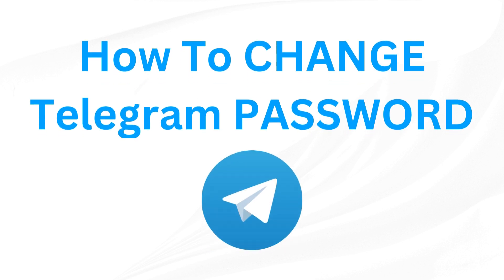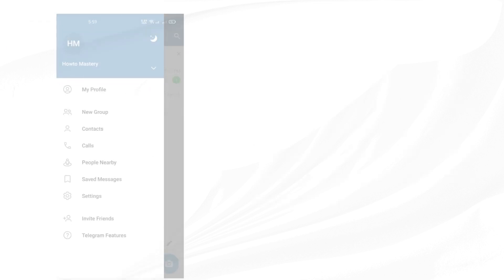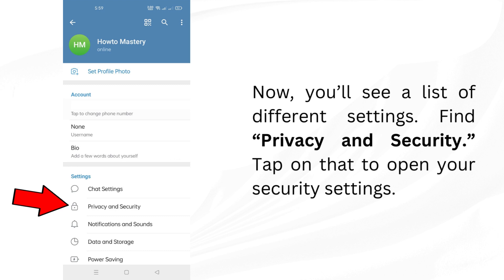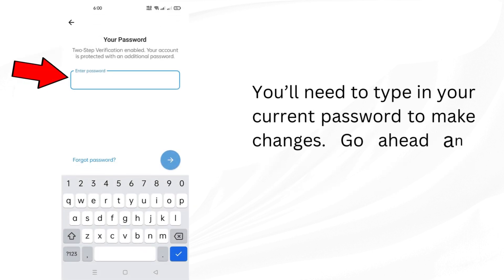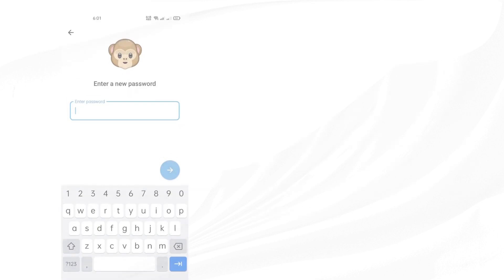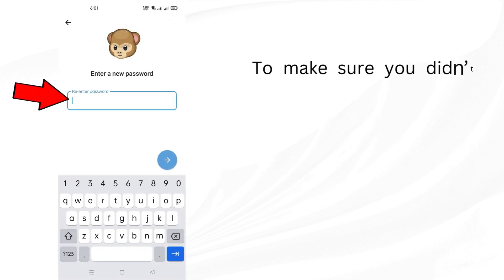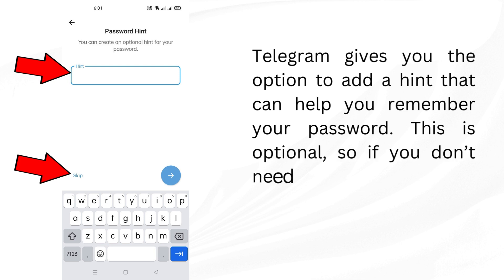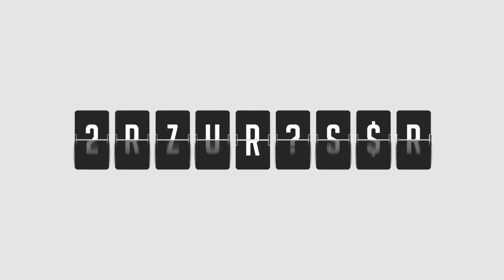How To CHANGE Telegram PASSWORD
In this comprehensive tutorial, learn how to change Telegram password step-by-step. Whether you're looking to update your security measures or simply need a new password, this guide covers everything you need to know. We'll walk you through accessing the Telegram app, navigating to settings, finding privacy and security, and initiating the process to change two-step verification password in Telegram. It's crucial to keep your account secure, and this video ensures you can do it easily.